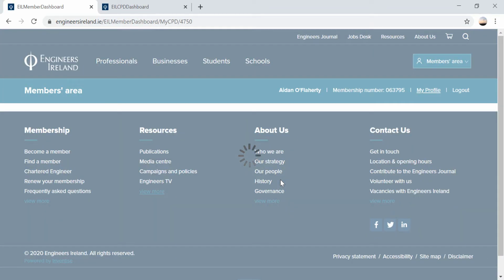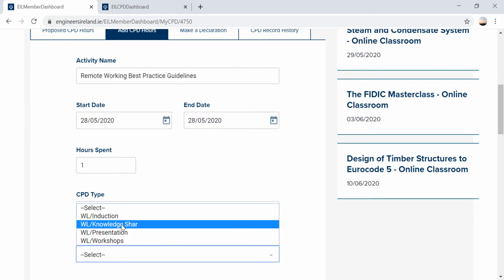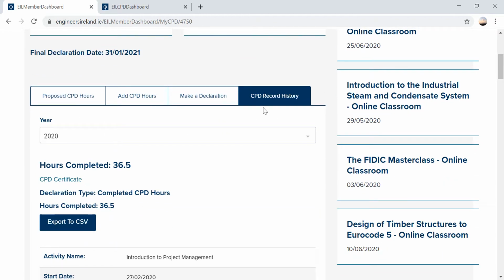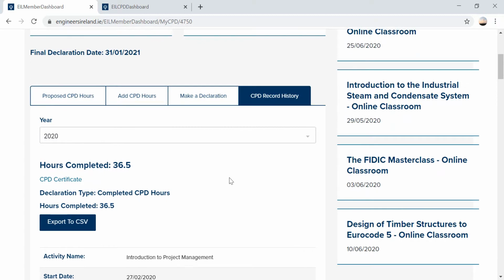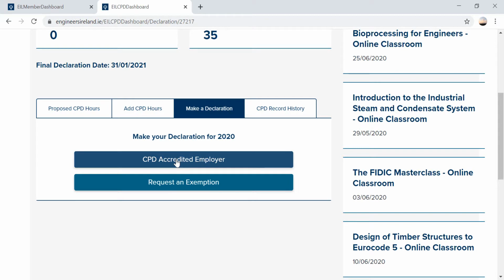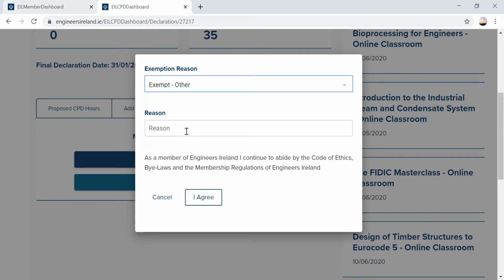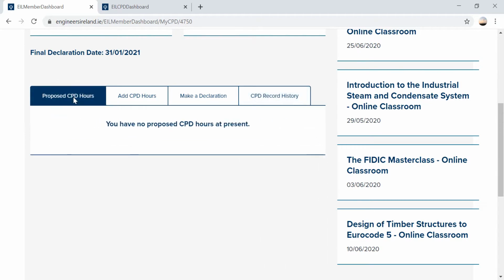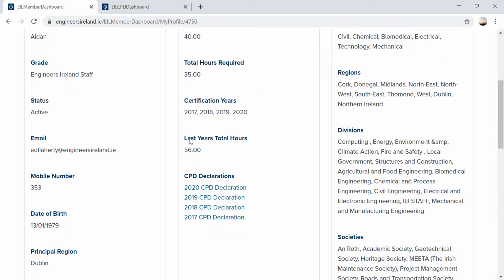How to use My CPD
This short clip outlines how Engineers Ireland members should use the My CPD function.